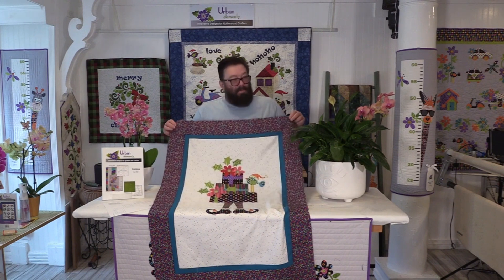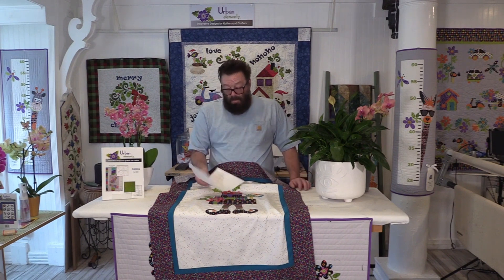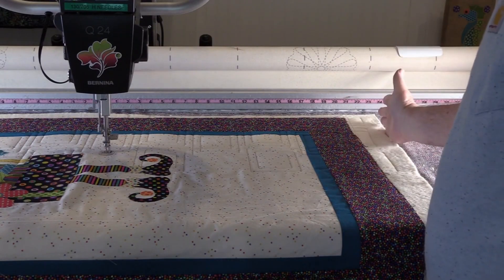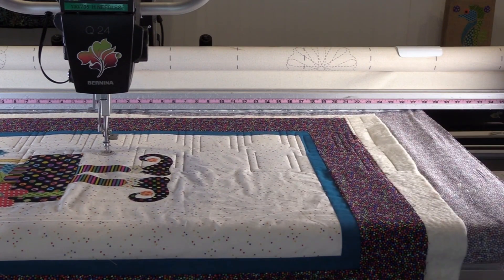Santa's Little Helper Special Delivery - Urban Elementz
Santa's Little Helper Elf is getting ready to make its Special Delivery. Now we have come to the dilemma of not having enough space for all these quilt tops being finished. Any suggestions would be appreciated 😂

Gingham Plaid - Elongated Pantograph by Patricia E. Ritter

Santa's Little Helpers - Elf - Special Delivery Applique by Patricia E. Ritter and Jessica Schick

music, free to use with clipchamp: Down To Get Up Again (instrumental) made with Clipchamp